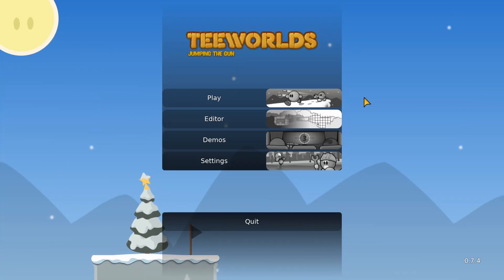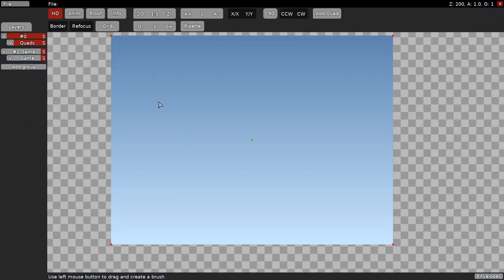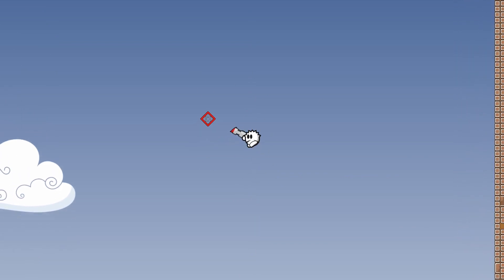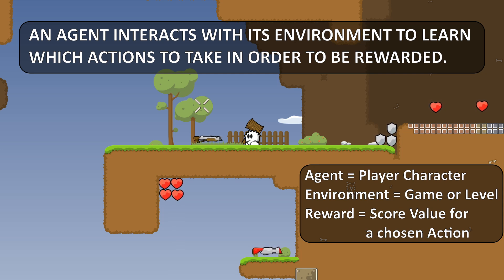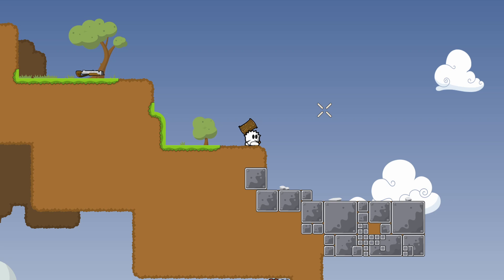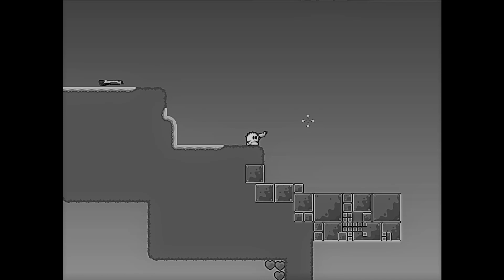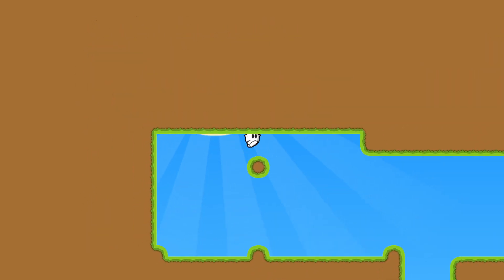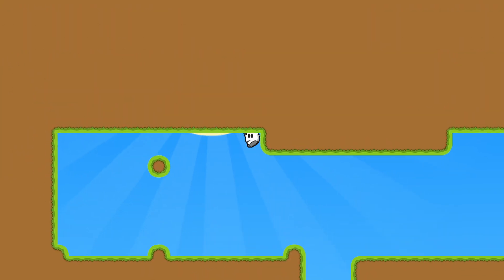AI LEARNS TO PLAY TEEWORLDS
Some additional information on the machine learning model:
- I am using the PPO2 implementation from Stable Baselines for this video
- Framestacking and Backtracking are utilized
- Improvements after 5 hours of training were slim
- Curiosity driven learning is not applicable for interfacing with an environment that does 'exist' on its own, since our frame rate is varying so much
- Vectorized environments cannot be utilized, since we are actually sending mouse and keyboard commands to the game. I would need to set up multiple virtual machines to achieve something similar to a vectorized environment

I had a lot of fun making this video. Thanks to the 'Check the Wire'-Podcast for motivating me to use my free time to share one of my hobbies with the world - watching ai's.

Timestamps:
0:00 Introduction
0:19 What's Teeworlds?
2:15 Reinforcement Learning
4:04 Action Space
5:24 Continuous Input
6:30 Training
10:40 Final Product